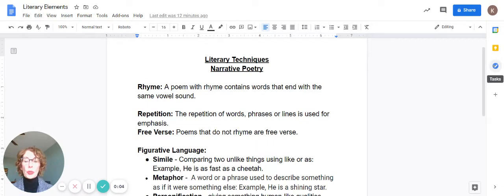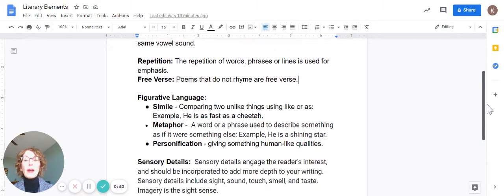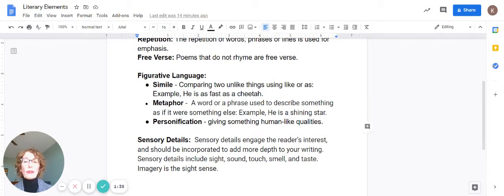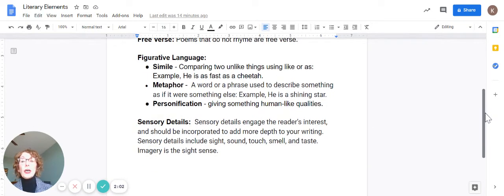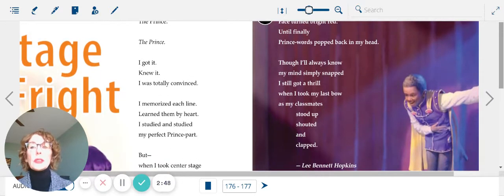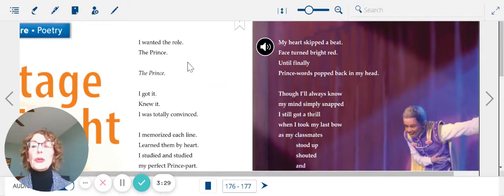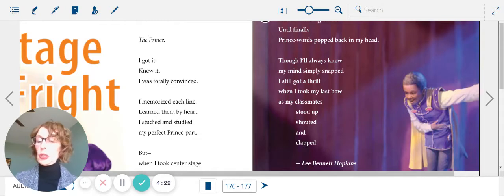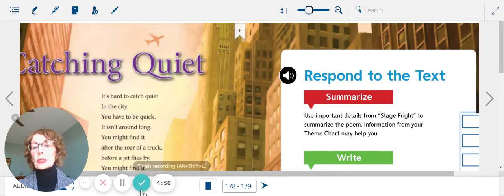5th Grade Unit 2 Week 4 Lesson 4: Narrative Poem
5th Grade Unit 2 Week 4  Lesson 4: Narrative Poem